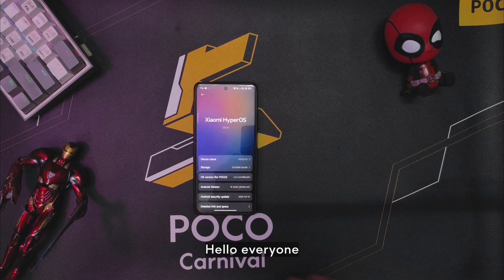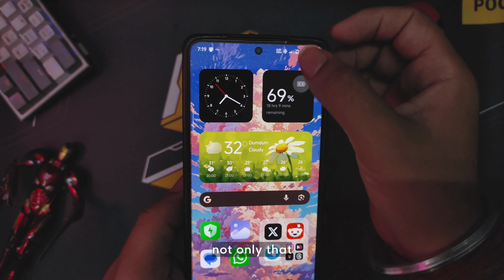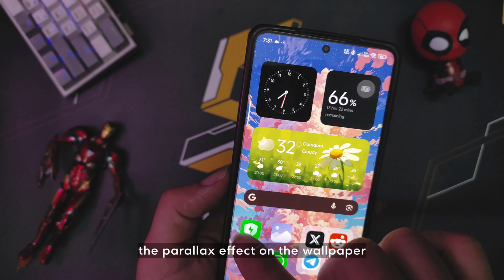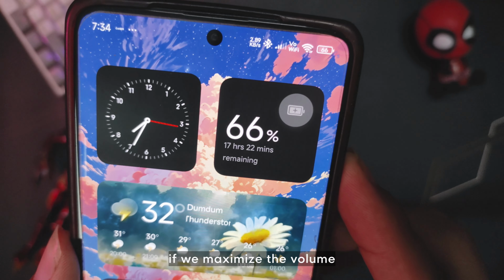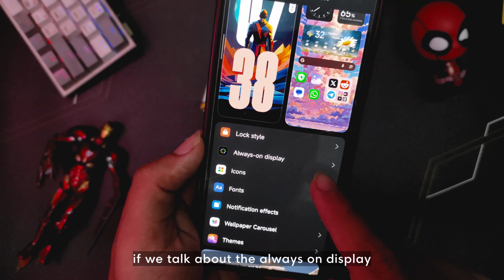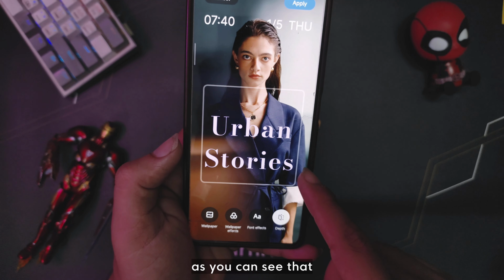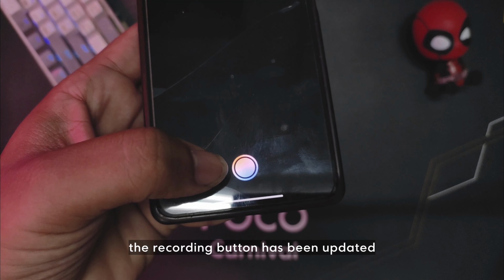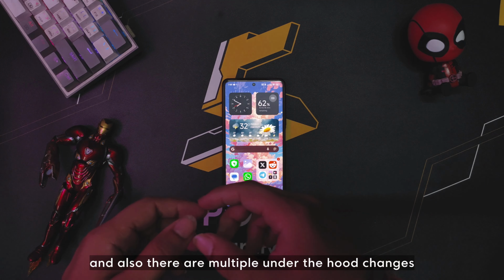HyperOS 2.0 on POCO F5 | What's new?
In this video we will explore what is in the new update of Xiaomi HyperOS 2.0 on POCO F5